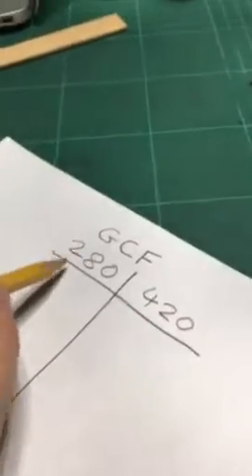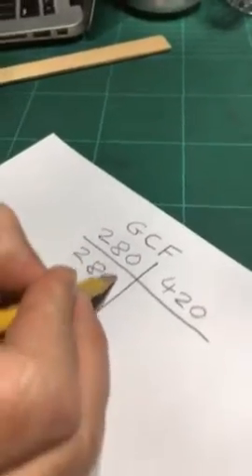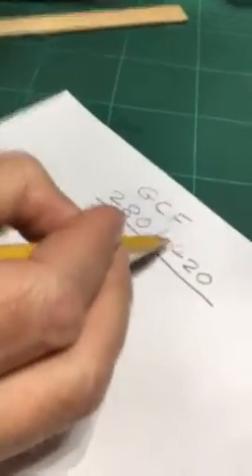GCF using Subtraction only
Simple method using subtraction only to work out greatest common factor (GCF)